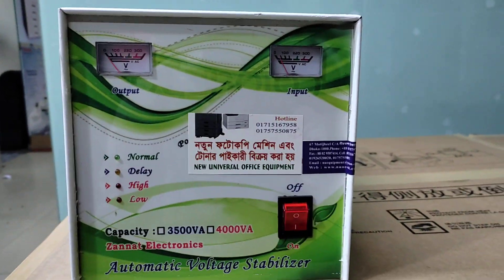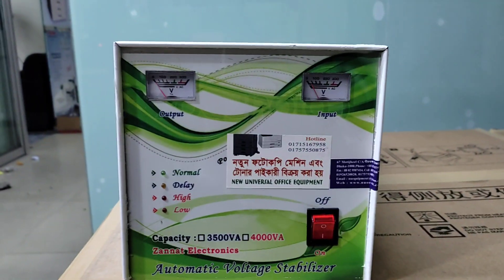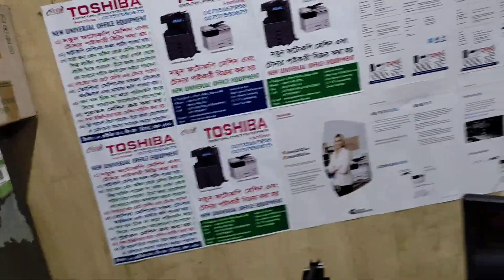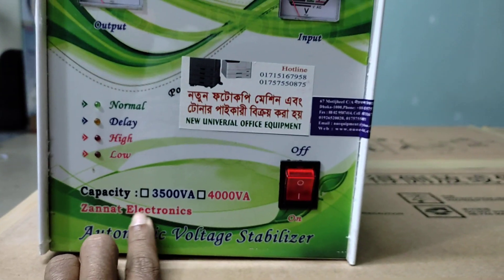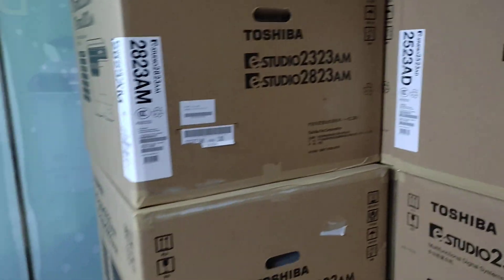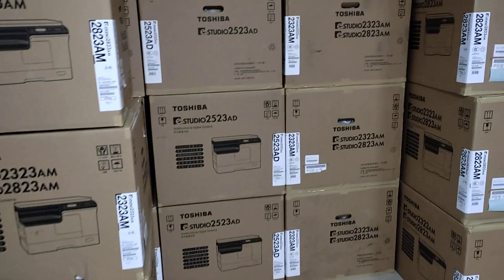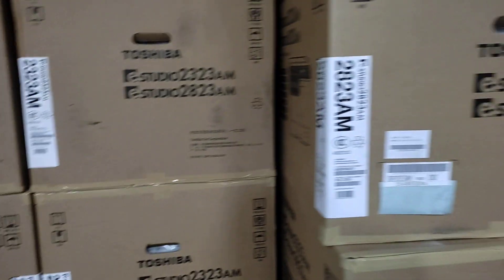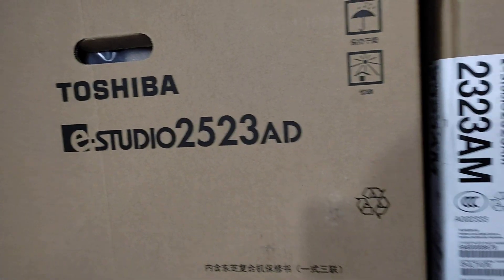Stabilizer Use for photocopier Machine New universal office equipment wholesale office 01757550875